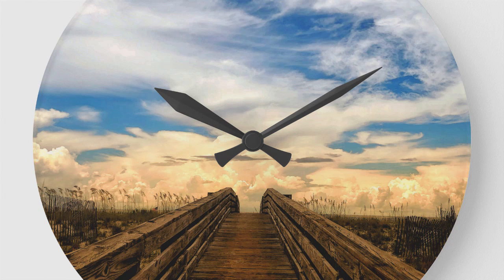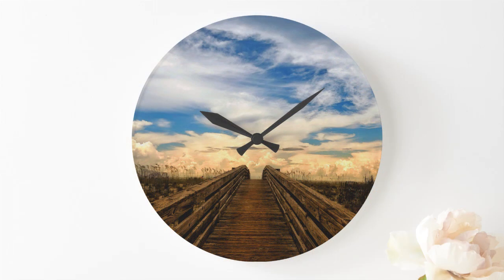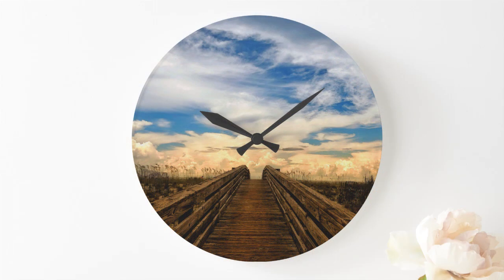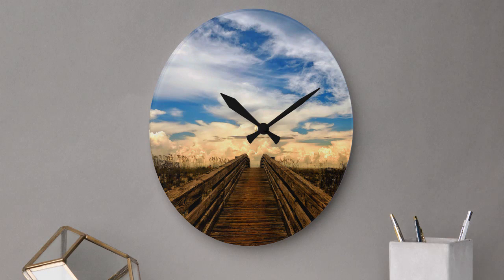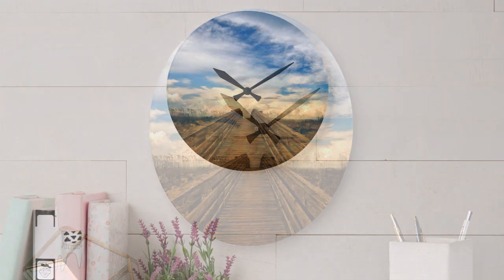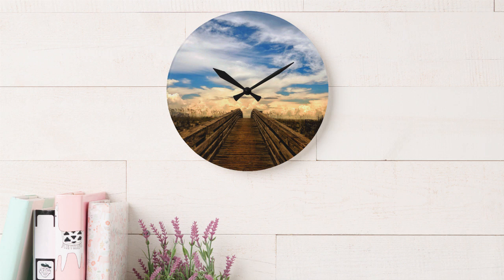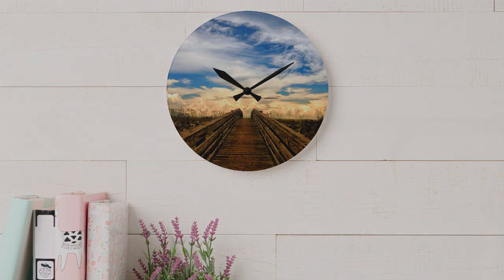Beach Pathway Decorated Wall Clock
I do the mandolin in the background and took the beach picture on the clock. The link to the clock on Zazzle is here...

Wall Clock

Style: 10.75" Round Acrylic Wall Clock
Customize your wall clock to create a functional wall décor statement piece to perfectly match your home décor, show off your art or favorite photo, or give as a personalized gift. This unique, high-quality wall clock is vibrantly printed with AcryliPrint®HD process and features a pre-installed backside hanging slot for easy hanging and a non-ticking design.

2 sizes: 8" diameter or 10.75" diameter
Material: Grade-A acrylic
One AA battery required (not included)
Add photos, artwork, and text
Indoor use only, not recommended for outdoor use